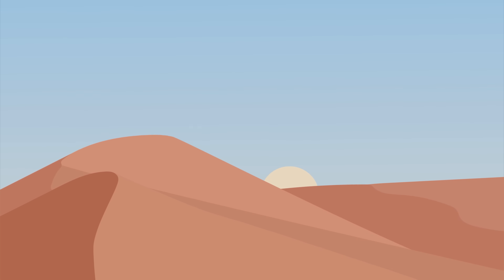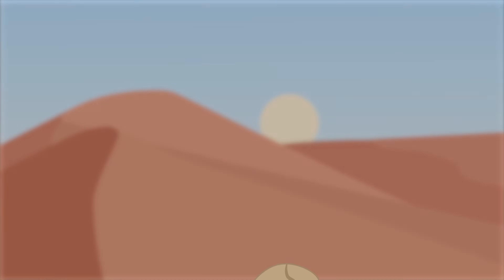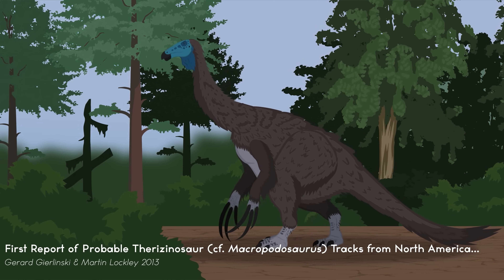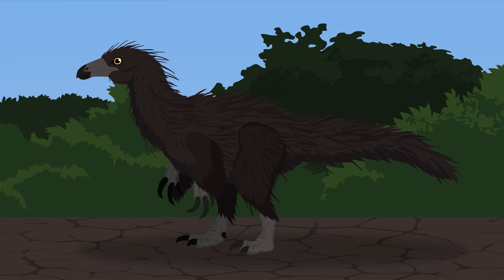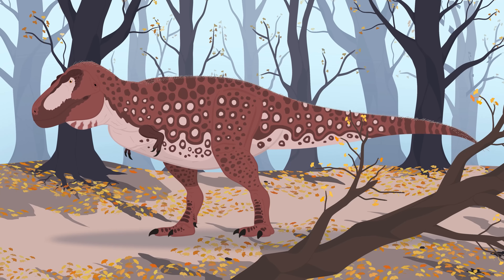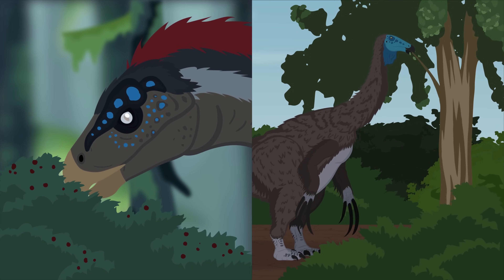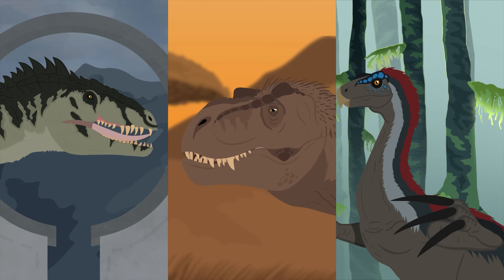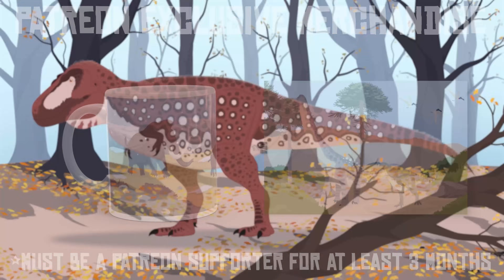How Scientifically Accurate is Jurassic World's THERIZINOSAURUS?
Therizinosaurus was one of the strangest dinosaurs to ever live! Its massive claws have made this herbivorous dinosaur an icon amongst dinosaur enthusiasts. Therizinosaurus has recently become more famous thanks to its inclusion in Jurassic World Dominion. But how different is the real animal from what was shown in the movies? Watch this awesome facts and fun filled animation to find out!

CHAPTERS:
0:00 Intro
1:34 Discovery and Description
3:40 Therizinosaur Evolution
4:15 Size of Therizinosaurus
5:03 Therizinosaurus Feet
5:28 Giant Arms and Claws
6:27 Convergent Evolution
6:54 Feathers?
7:32 Baby therizinosaurs
8:18 Life in the Nemegt Formation
10:34 Jurassic World Comparison
10:42 Feet Anatomy
11:02 Head
11:33 Wrists and Claws
12:11 Aggressive behavior
12:45 Feeding
13:06 Echolocation
13:47 Feathers
14:22 What’s in the DNA?
15:34 Conclusion
16:00 Brilliant Sponsorship
17:06 Outro

Special Thank You to my Contributors:

~ARTWORK~
Rhydian Kroft - Additional Artwork

~ADDITIONAL ANIMATION~
Tyler Stone - Walk Cycle animations

~SOUND DESIGN~
Jake Sutton - Animal and Ambiance SFX

~SOURCES~
Therizinosaurus Description